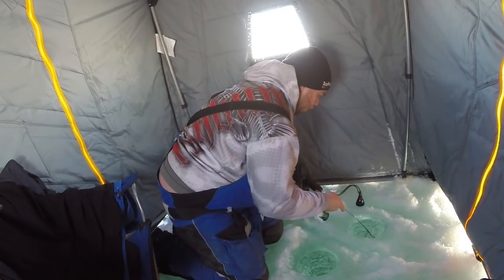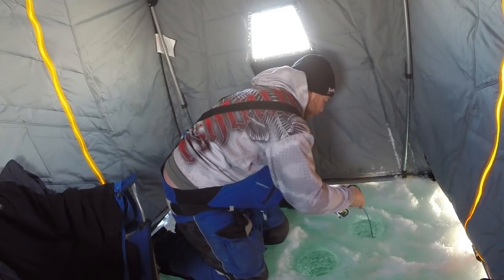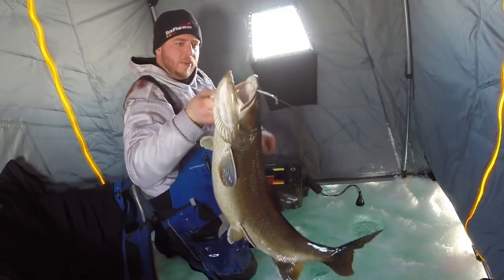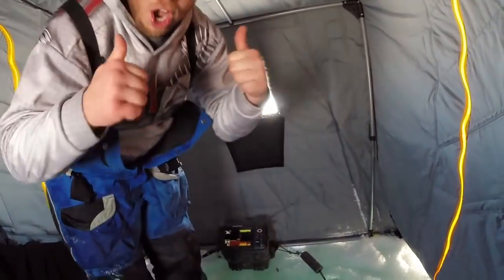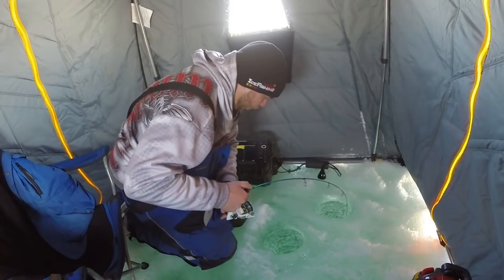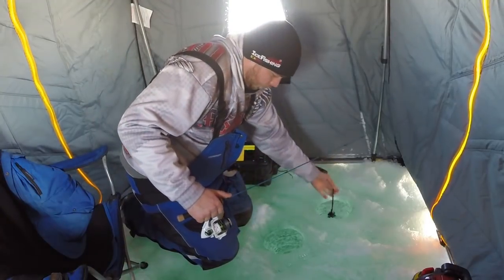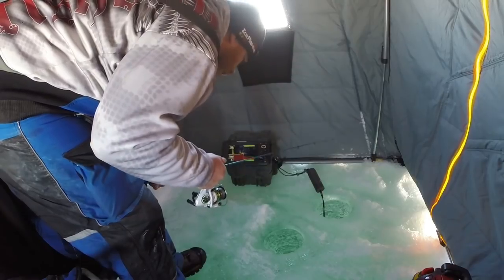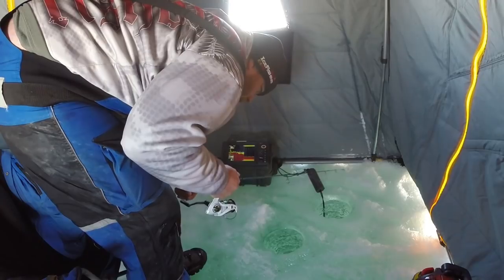Big Lake Trout Before Work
A quick outing on Lake Simcoe for some laker action before work.

My Hut
My Vibrato Rod
Sebile Vibrato
Duo Realis Sinking Vibe
My Reel
My Graph: Humminbird 898 CI SD
Ice Ducer for Humminbird
My GoPro
GoPro Mount